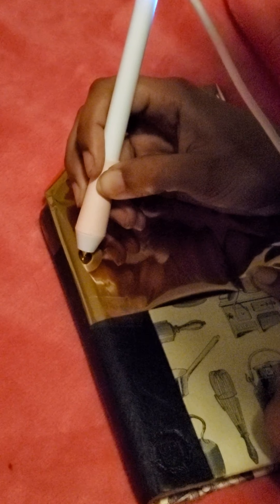Calligraphy Trying Foil on Journaling Binder